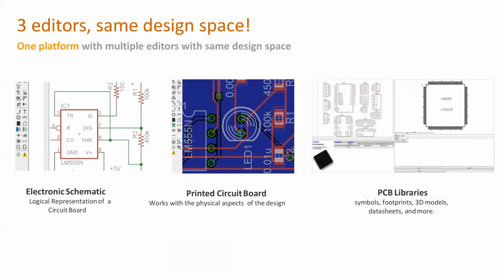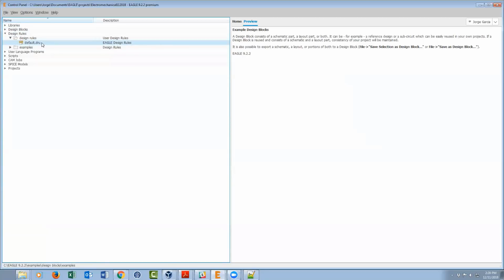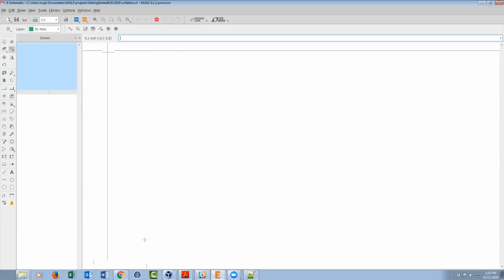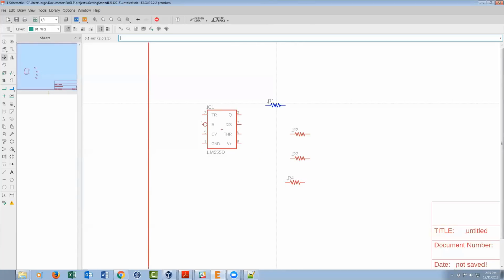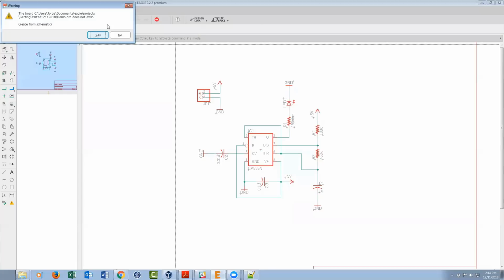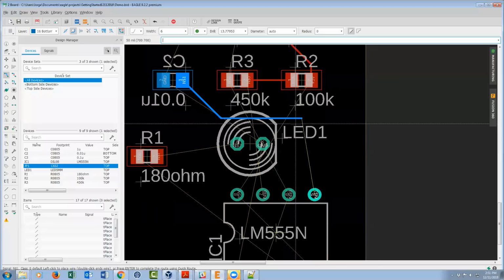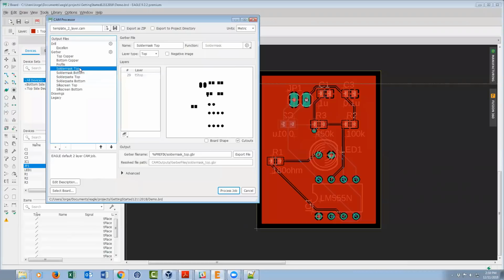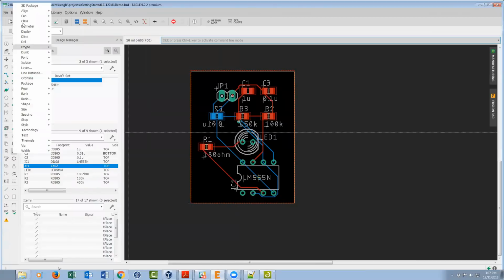Getting Started in Autodesk EAGLE - Dec 2018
Really great instructional video to help you start creating your PCB designs in EAGLE. Session goes a little longer as both ED and Jorge go through from Schematic to CAM. Please leave us question in the comments.

@adskeagle Twitter
@adkeagle Instagram
@AutodeskEAGLE Facebook